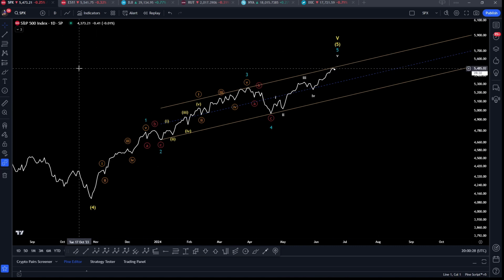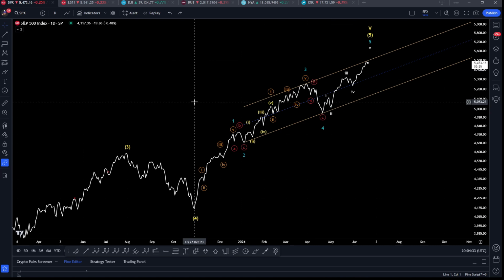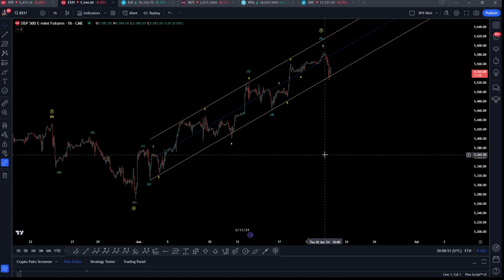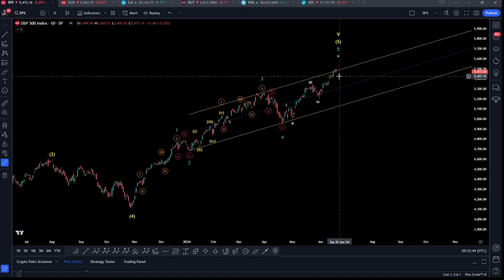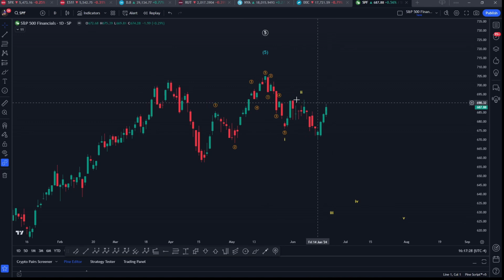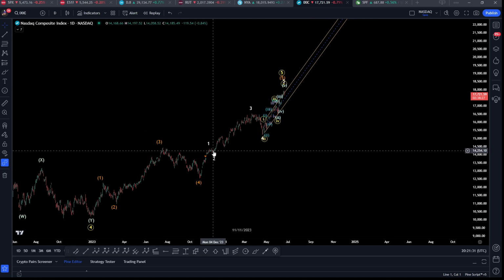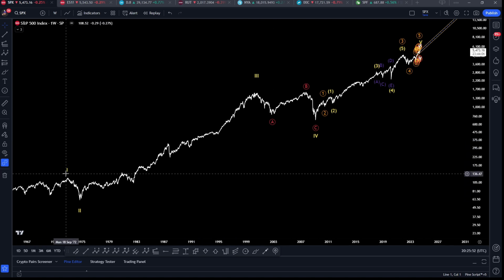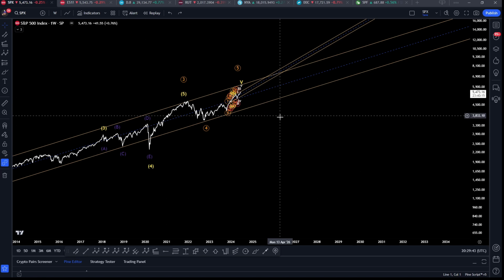S&P 500 Wall Street Implosion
S&P 500 Wave analysis as of June 20th 2024. My discord is for serious members only, who seriously want to learn how to count and trade the right way.  If you'd like to take on that challenge, check us out

Concepts in my videos are based upon Elliott Wave Principle: A Key to Market Behavior by A. J. Frost and Robert Prechter, are for entertainment purposes only, and do not constitute financial advice.